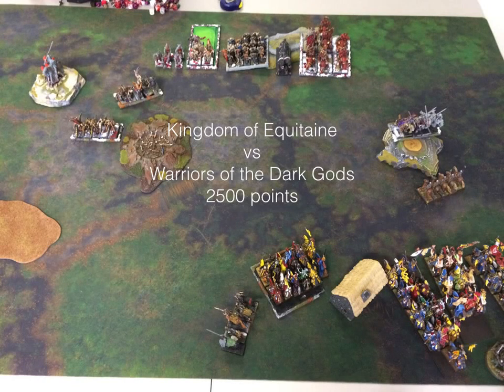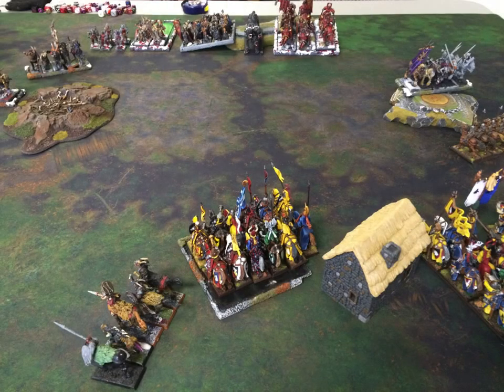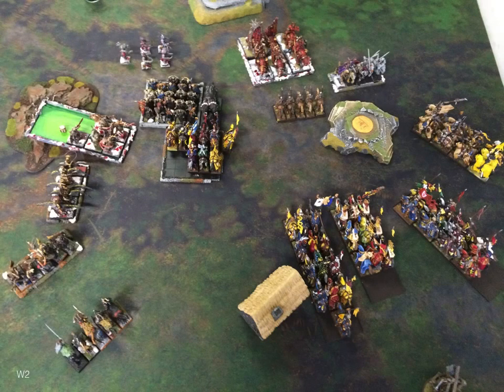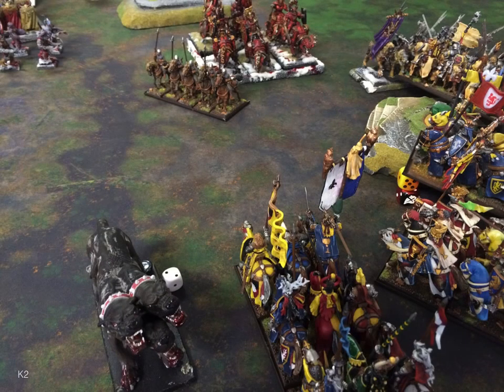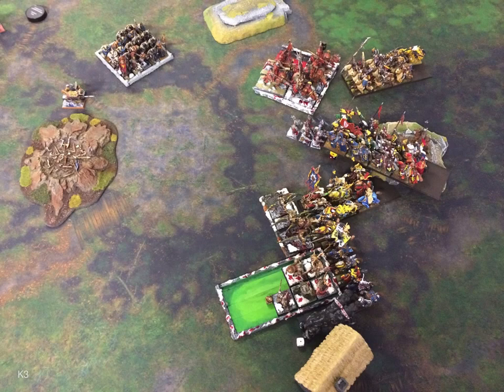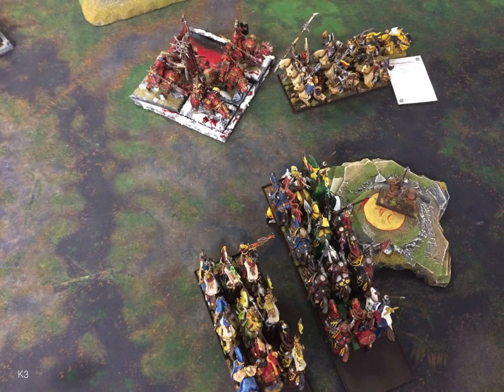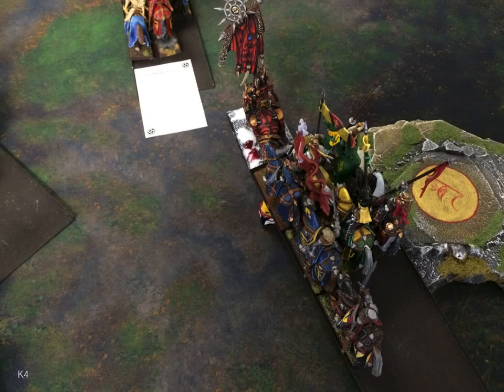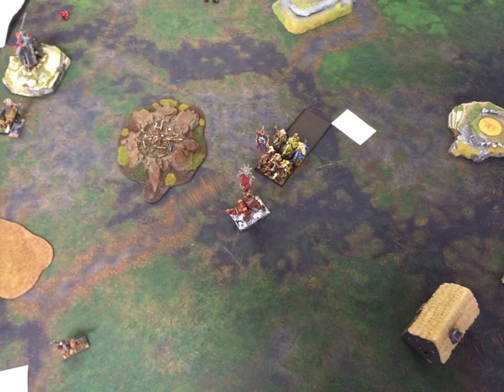505 Kingdom of Equitaine vs Warriors of the Dark Gods - a The 9th Age Battle Report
Played September 2016.

See my links below for new ways to follow my wargaming hobby.

The artwork on my channel is “Elric of Melnibone” by Israel Llona (used with permission).

Kingdom of Equitaine
• Grail Damsel, mounted (Lvl 4 White, Book of Arcane Power, Tal. Of Roland)
• Grail Paladin (BSB, Dragon Lance, Hardened Sheild, Lucky Charm, Potion of Swiftness, Virtue of Might)
• 12 Knights of the Realm (Musician, Standard)
• 12 Knights of the Realm (Musician, Standard)
• 8 Knights of Grail (FC, Screaming Sword, Banner of Discipline)
• 12 Knights of the Quest (Musician, Standard)
• 12 Knights Aspirant (Musician, Standard, Banner of Speed)
• 5 Knights Aspirant
• 5 Yeomen Outriders (Throwing Weapons)
• Trebuchet
• Trebuchet

Warriors of the Dark Gods
• Lord of Chaos on Crusher (Blade of Strife, Dusk Stone, Hardened Shield, Mark of Wrath, Potion of Strength, Soul Feeder)
• Harbinger of Chaos on Crusher (BSB, Banner of Speed, Dragonscale Helm, Mark of Wrath, Sword of Strength, 5++)
• Sorcerer (Lvl 2 Lust, Mark of Lust, Tome of Arcane Lore)
• Sorcerer (Lvl 2 Lust, Mark of Lust, Divine Icon, Dispel Scroll)
• 5 Barbarian Horsemen (Mark of True Chaos, Flails, Shields, Standard)
• 5 Barbarian Horsemen (Mark of True Chaos, Flails, Standard)
• 5 Fallen (Champion, Mark of True Chaos)
• 20 Wasteland Warriors (FC, Halberds, Mark of Lust)
• Bloodbeast
• 5 Hell Riders (Mus, St Br)
• 5 Once –Chosen (Paired Weapons, Shields, Mark of Pestilence, Standard Bearer, Banner of Filth)
• 5 Crusher Knights (Musician, Standard Bearer, Banner of Discipline, Lances)